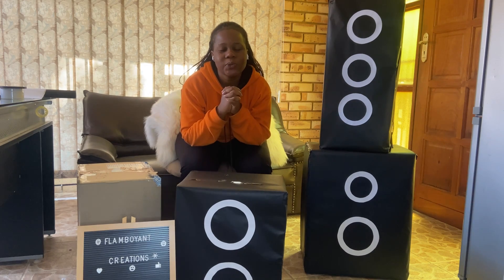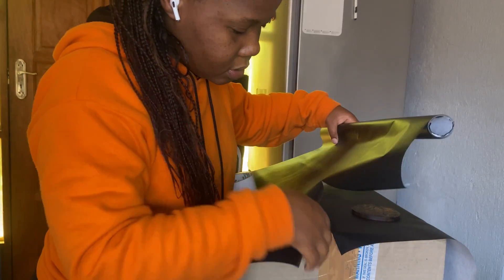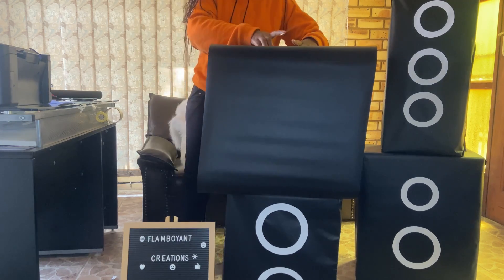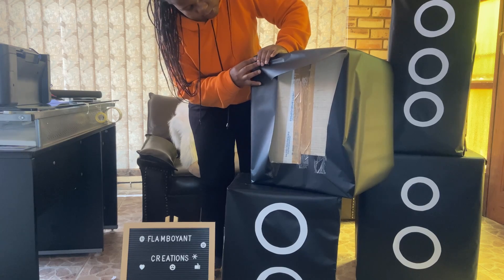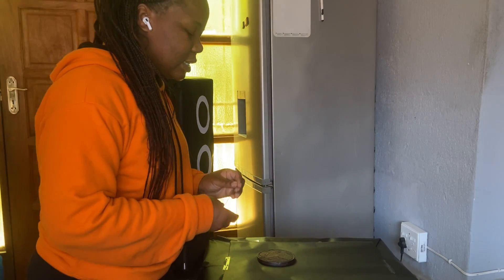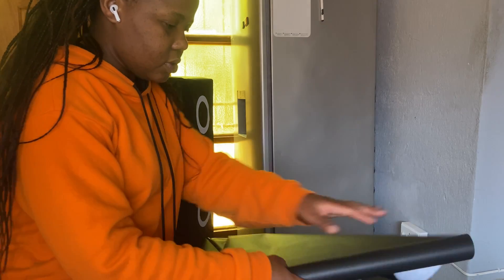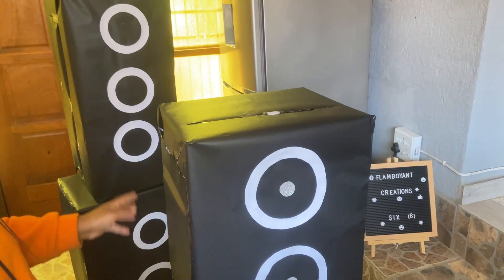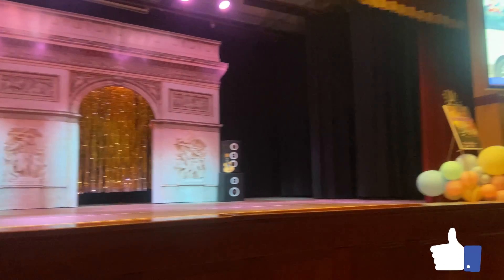DIY Speaker Tutorial for Preschool Events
In this tutorial, we'll show you how to make a simple and fun DIY speaker perfect for preschool concerts and events. Follow our easy steps to create a mini speaker that will amplify the sound and bring joy to the little performers!

Materials needed:
Wrapping paper (black)
A4 bond paper
Pencil
Circle surface
Scissors
Box

Get creative and have fun making your own mini speaker!